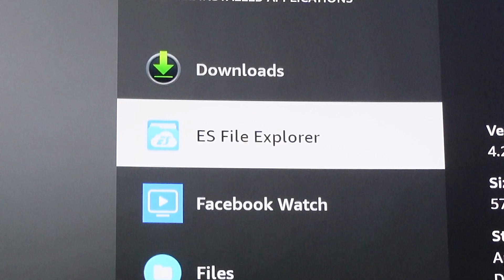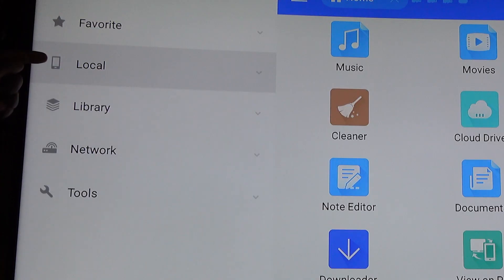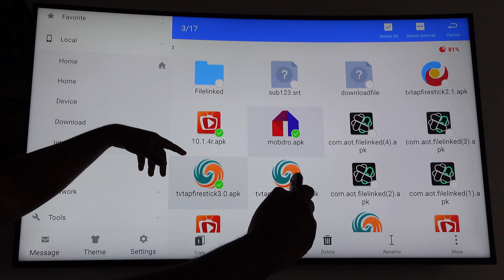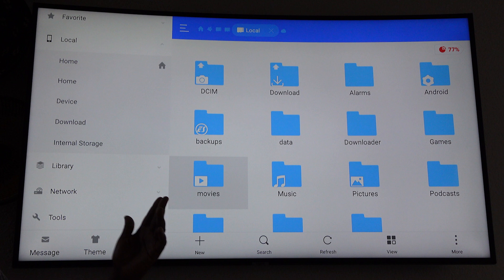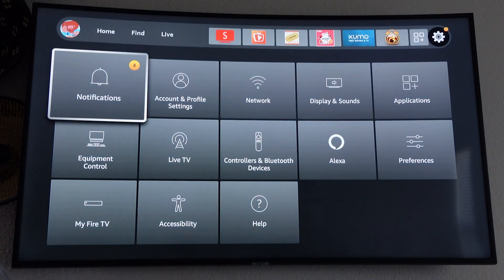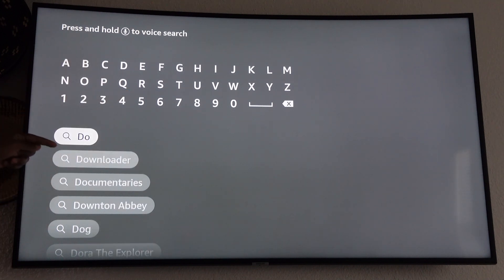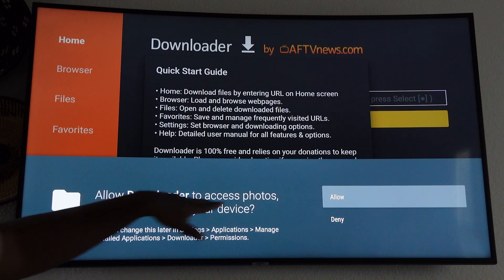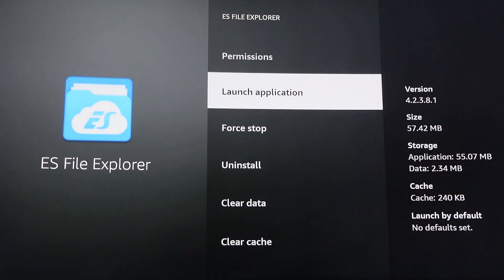How to Clean Firesticks with ES File Exploder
Firestick Cleaning App

For those having issues with low storage on your Amazon Firestick and other Fire TV devices or if you just want to clear up some space to make your Firestick faster

STEPS
(please let me know if there's any issues with this link so I can replace it)

2. After selecting "Go" on the pop-out keyboard the download and installation process should start right away. Follow along with the prompts.

3. When you're finished with step 2 you can select "Done" (not open) and select delete twice to remove the downloaded file we no longer need

4. To find and open the app go to the Firestick's settings then "Applications" and "Manage Installed Applications". Find and select "ES File Explorer" then select "Launch applications".

GUIDE
0:00 - introduction

0:35 - quick walkthrough

3:16 - how to install ES File Explorer

5:41 - conclusion

MUSIC
1. Philanthrope, Sleepy Fish - Away With the Fairies pt. 2

Sony ZV-1 camera only

AUDIO
Rode VideoMic Pro on-camera microphone